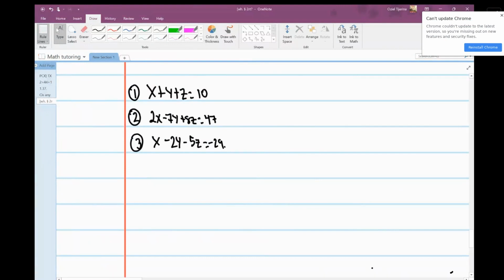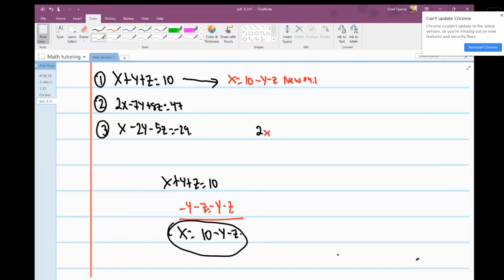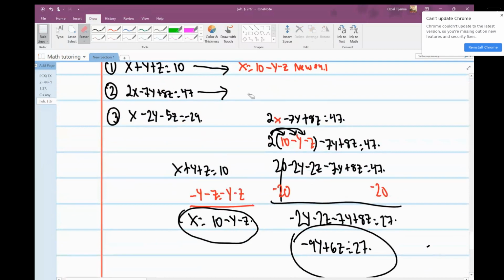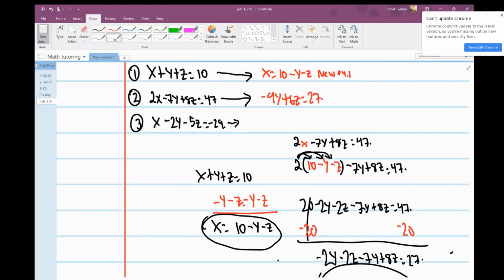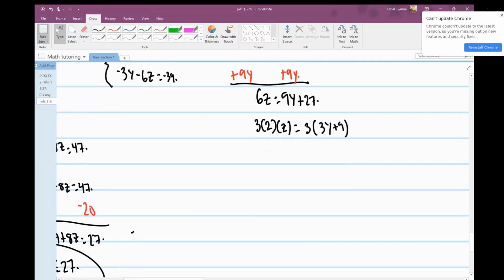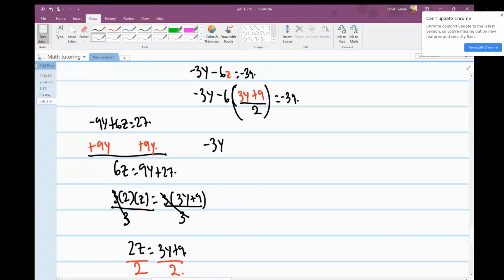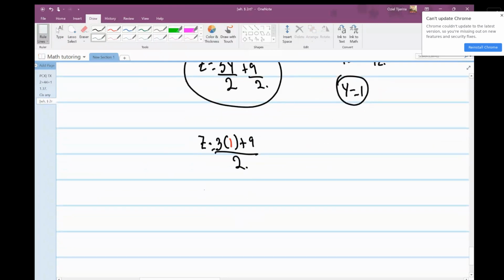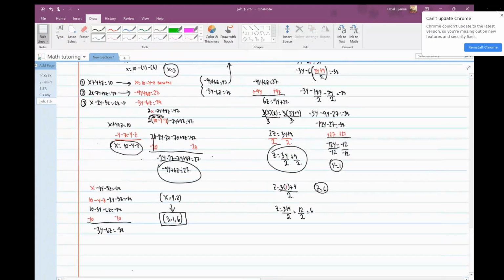Solving a system of 3 equations by substitution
Question: Solve the system of 3 equations by substitution
Solve the system by substitutionx+y+z=102x-7y+8z=47x-2y-5z=-29

Answered By:

Oziel T.